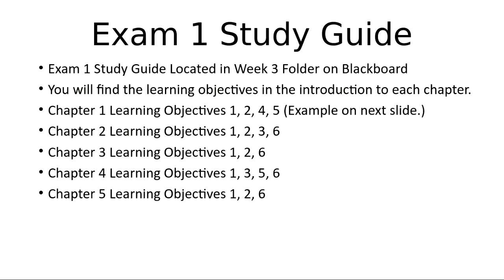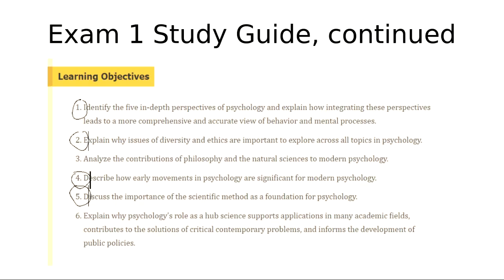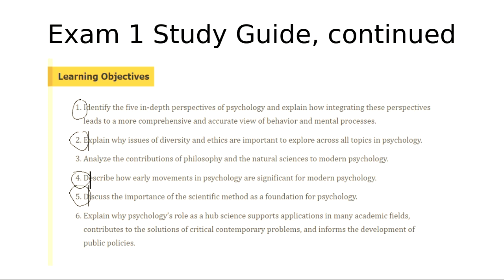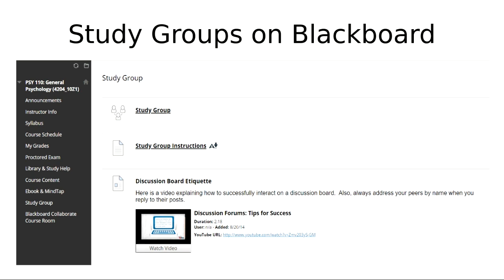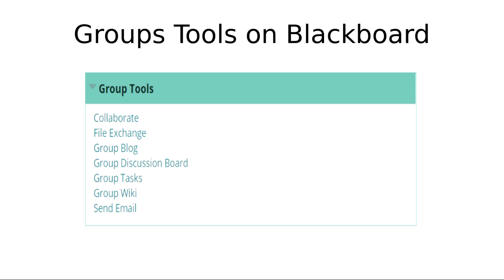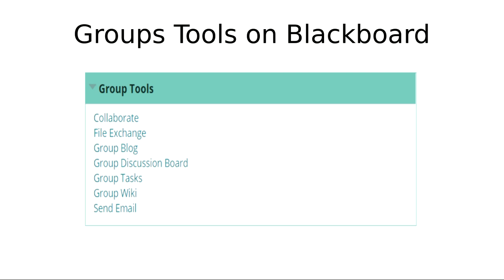PSY 110-10Z1 Exam 1 Information Session 9 19 20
Blackboard Collaborate Session 9-19-20 for PSY 110-10Z1 Online Class.  Please note the class has 3 exams not 5 as was stated on the video.